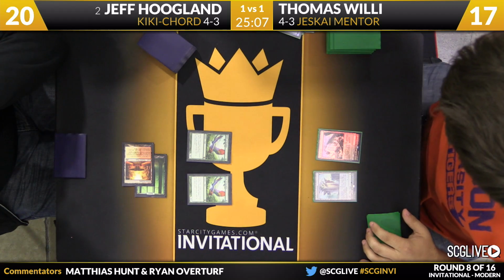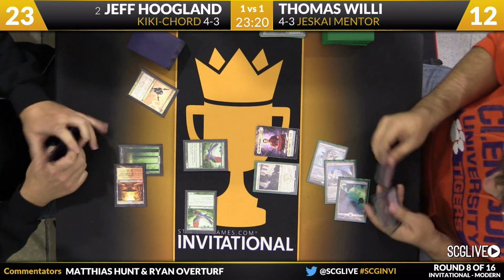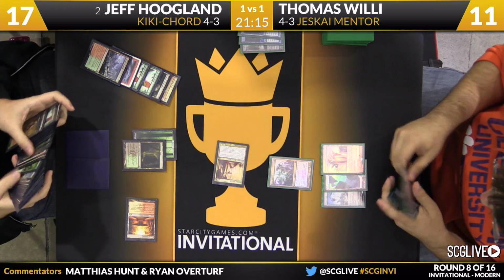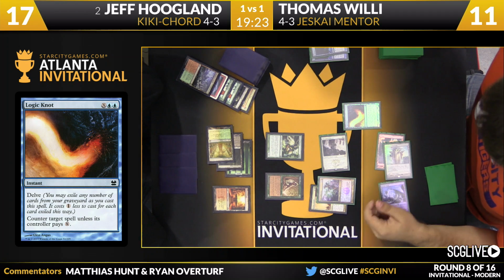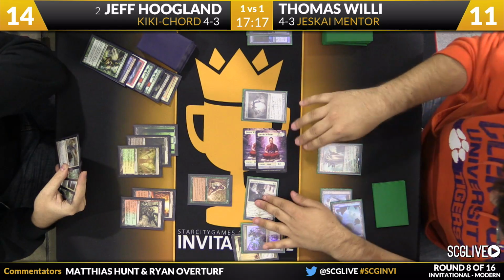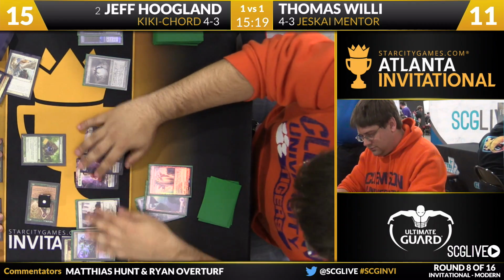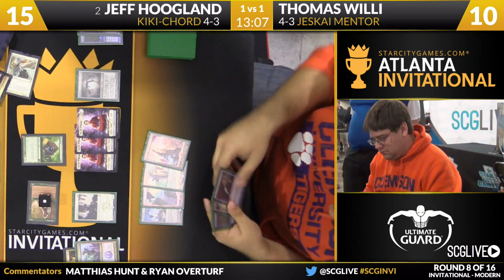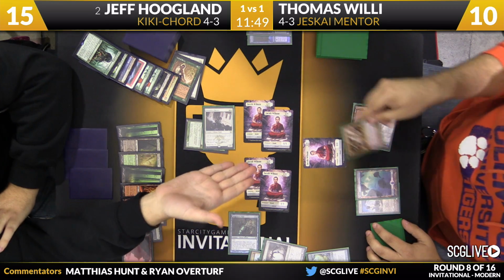SCGINVI - Round 8b - Jeff Hoogland vs Thomas Willi [Modern]